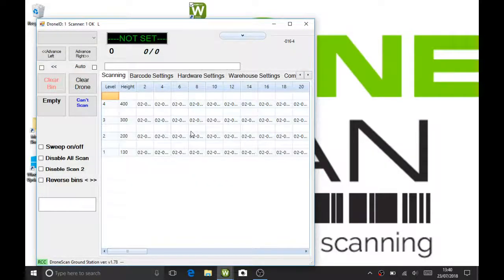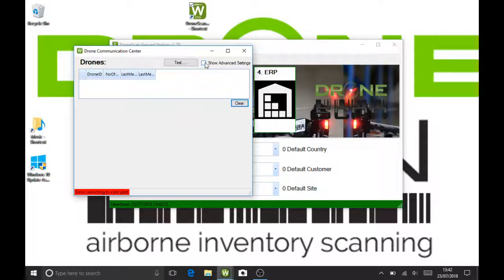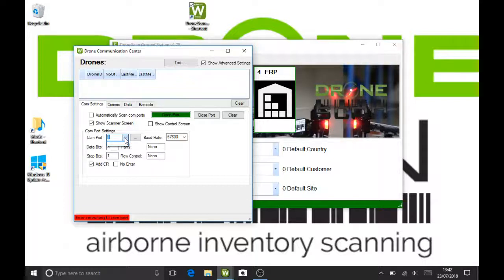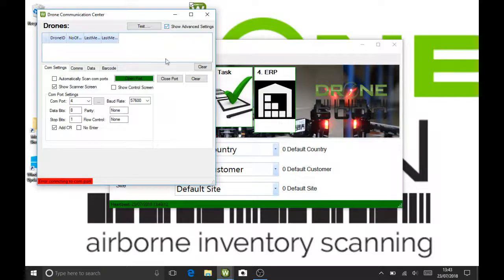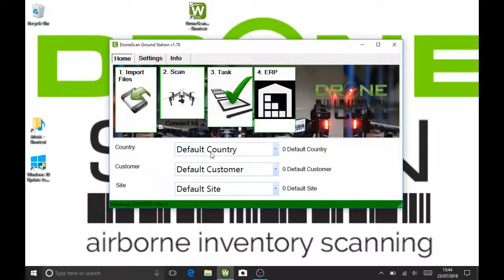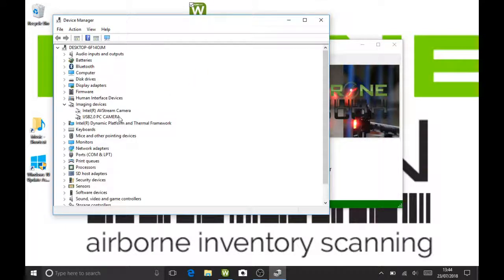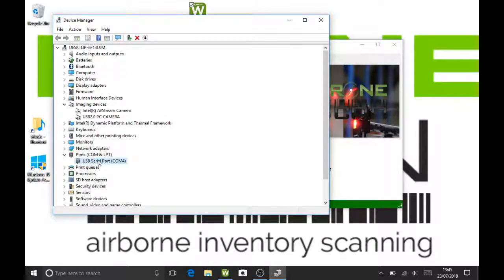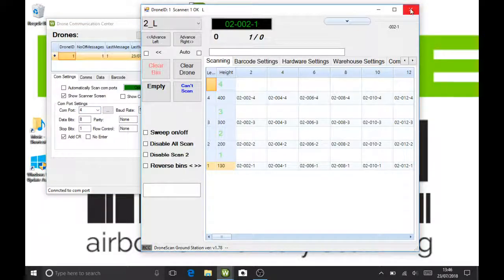Dronescan: how to connect to drone and problem solving of serial ports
How to connect to DroneScan payload using the DroenScan USB dongle, and problem solving of serial ports in windows 10.